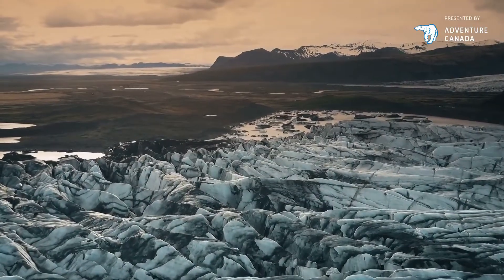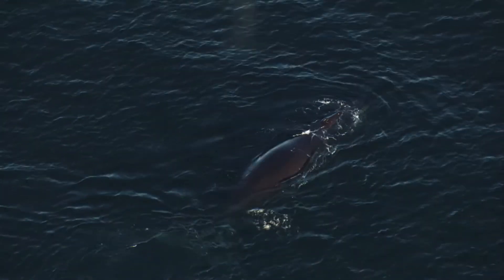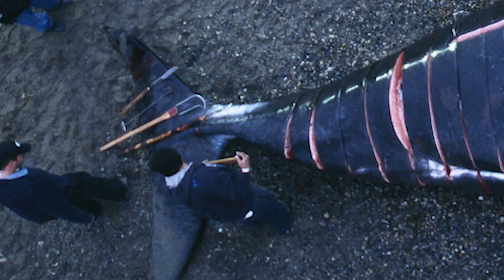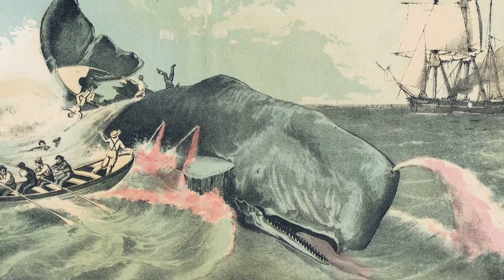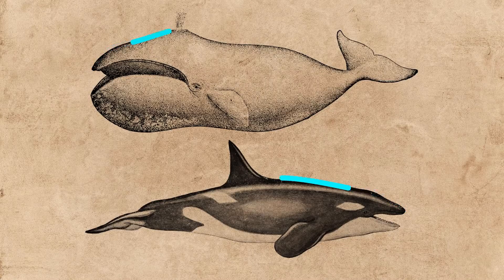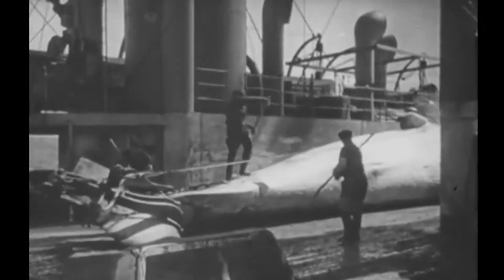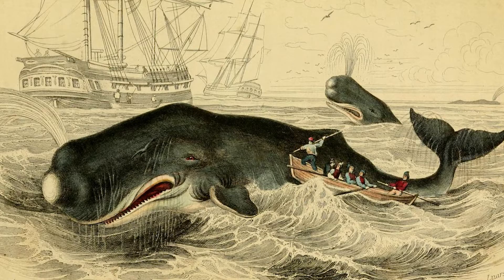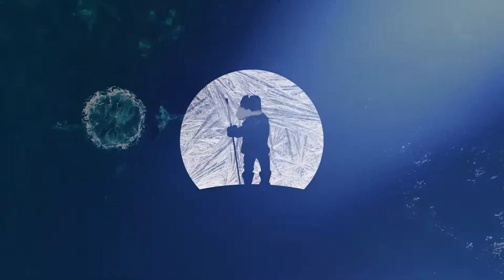Top of the World: Bowhead Whales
Bowheads are the largest whale by mass, but they also hold another intriguing record-breaking title. Research suggests that these whales can live to be well over a century, making them one of the longest-living animals on the planet. The key to their longevity may be their Arctic habitat.